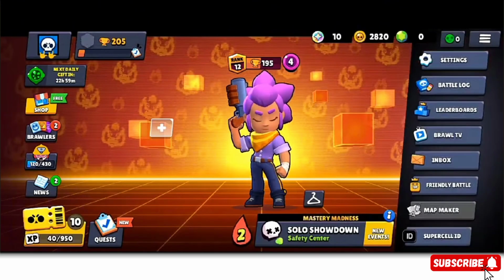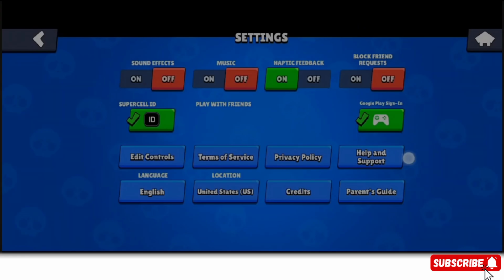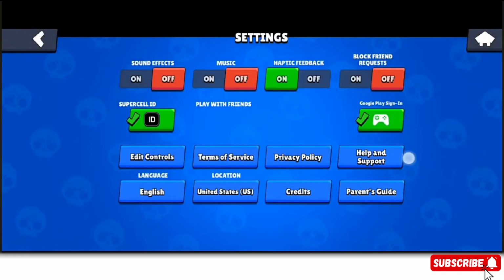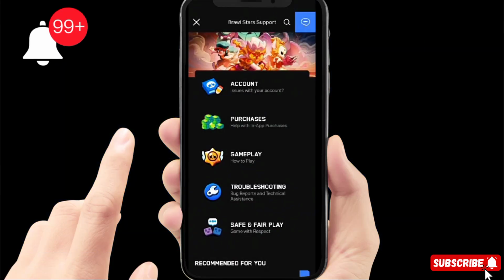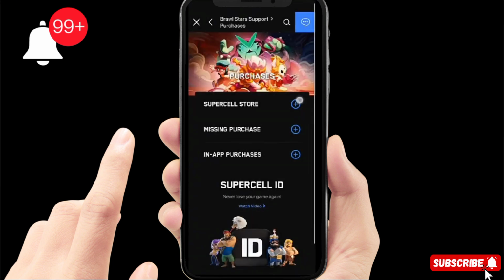How to refund a skin in brawl stars 2024 l How to refund skins for gems in brawl stars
"Learn how to refund a skin in Brawl Stars with this simple tutorial. Discover step-by-step instructions on how to initiate a refund for a purchased skin within the game. Whether you've changed your mind or encountered an issue with a skin purchase, this guide empowers you to reclaim your gems hassle-free. Dive in and make managing your Brawl Stars inventory a breeze today!"